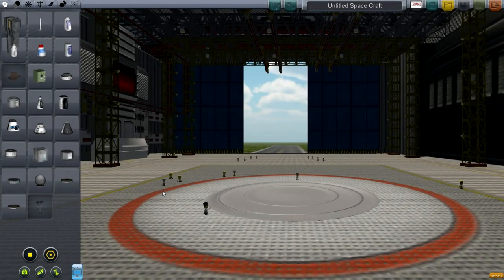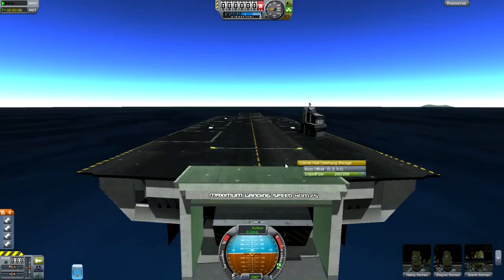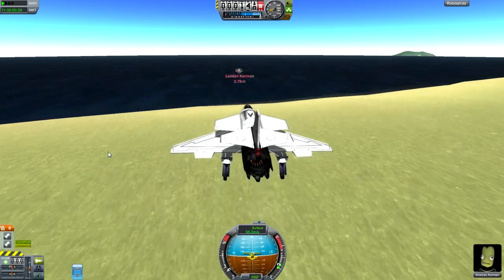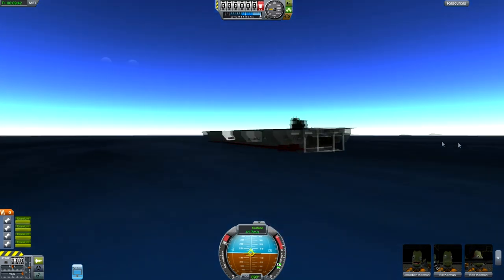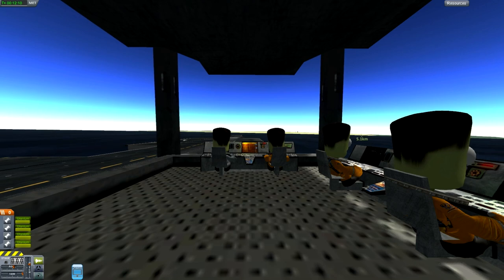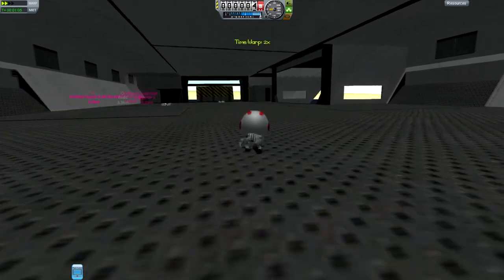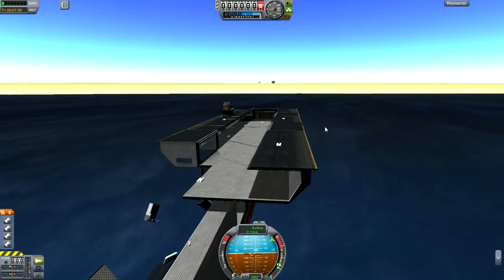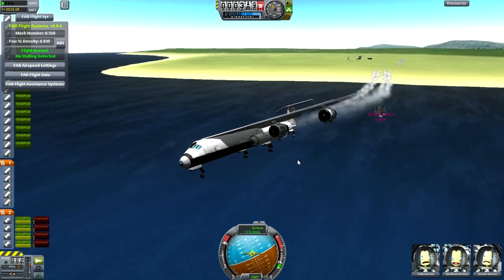Kerbal Space Program - Carrier Mod - Landing on a Postage Stamp... or not.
Infinite Dice messaged me recently asking if I'd like to look at the latest release of his Carrier parts mod, and the correct answer was a hearty 'Hell Yeah'.

I mainly wanted to land my rocket assistem STOL cargo plane on the deck, unfortunately while the landing deck is immune to most rocket exhausts, it apparently melts like butter under heat of sepatrons.